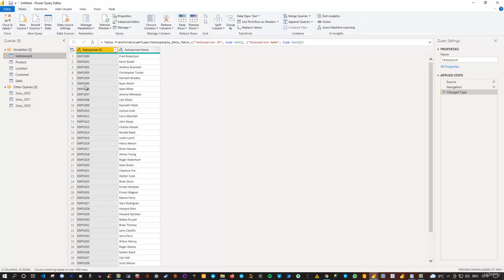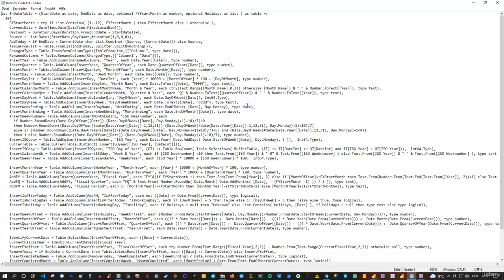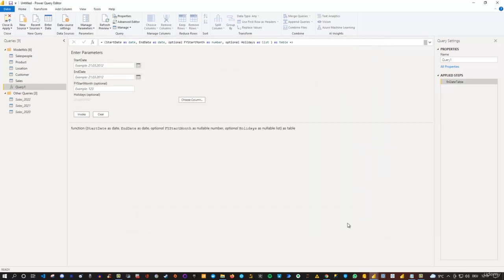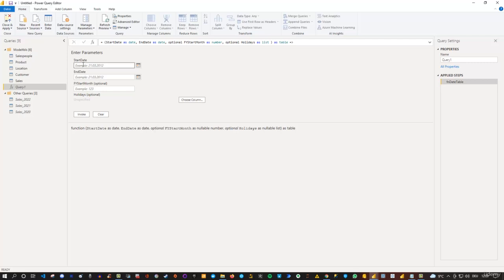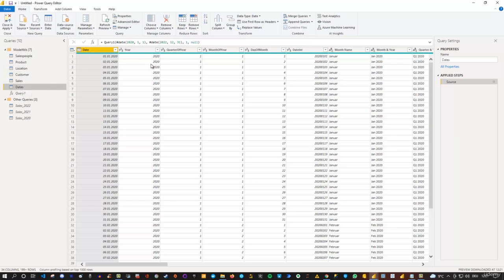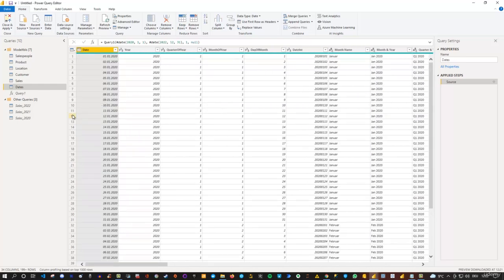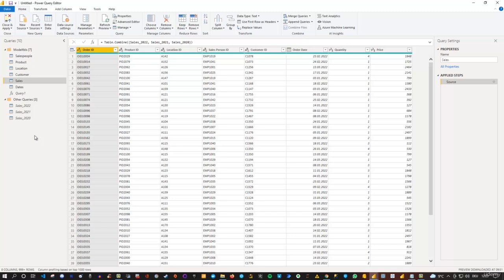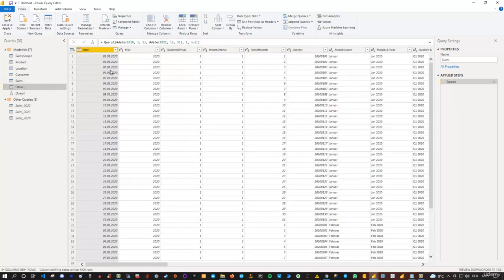Power BI Tutorial: How to Create a Proper Date Table for Data Analysis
Learn how to create a proper Date Table in Power BI, essential for accurate data analysis and reporting. This tutorial provides a step-by-step guide on setting up a Date Table, allowing you to manage time-based data effectively and create insightful visualizations. Ideal for both beginners and experienced users looking to enhance their Power BI projects.

In This Video, You’ll Learn:

Why a Date Table is crucial in Power BI
How to set up and customize a Date Table for your data model
Tips for effective time-based data analysis
Master the skills needed to create a powerful Date Table and improve your data analysis capabilities in Power BI. Perfect for 2024 Power BI projects and beyond.